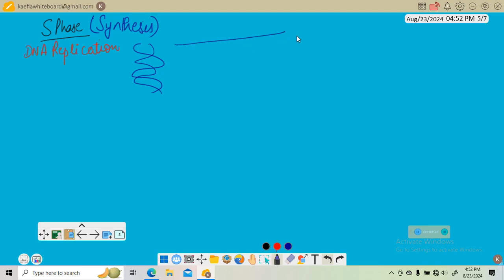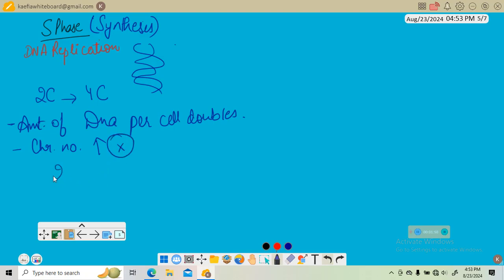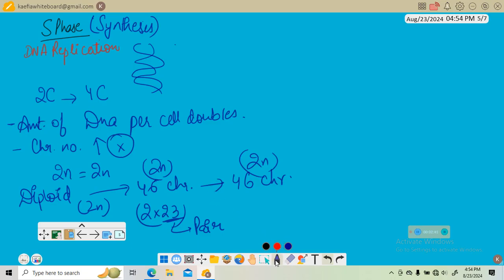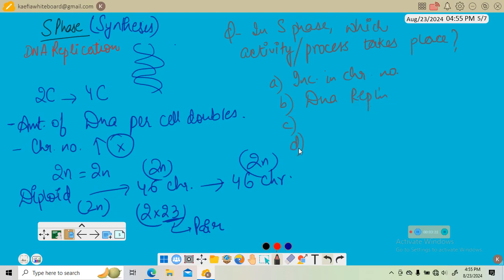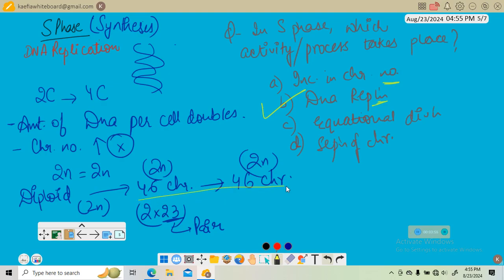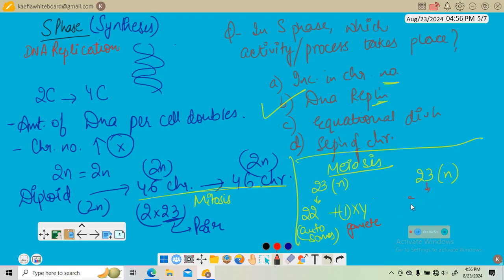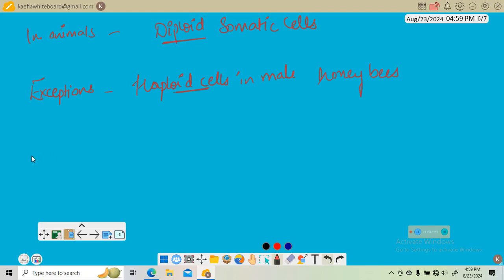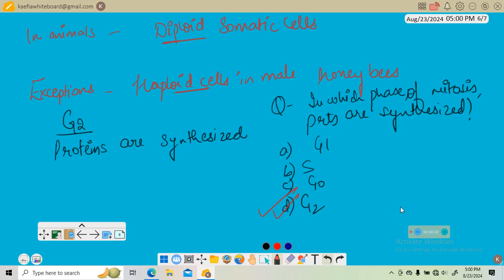G2 phase mitosis | class 11 | cell cycle and division | Regulation | Phases | Explanation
M.Sc B.Ed Ph.D
Online Tuitions
Biology till 12 - Rs 4000 per month
English, Maths till 7 - Rs 2000 per month
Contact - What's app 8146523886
Place - Mohali